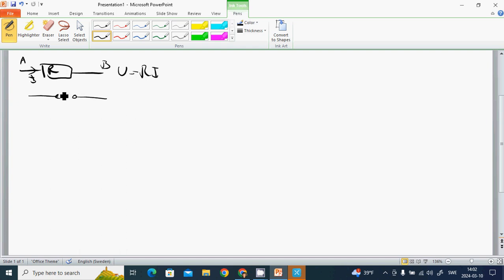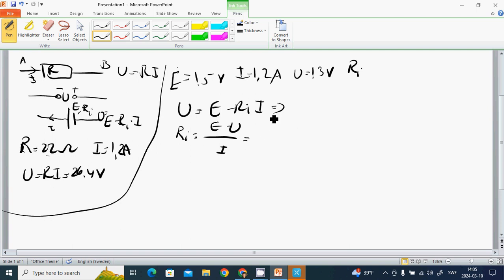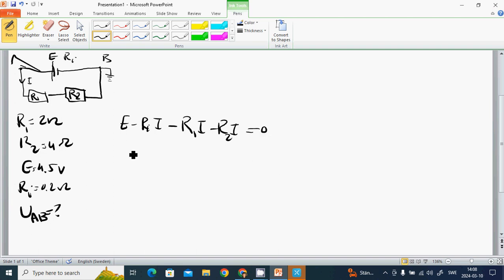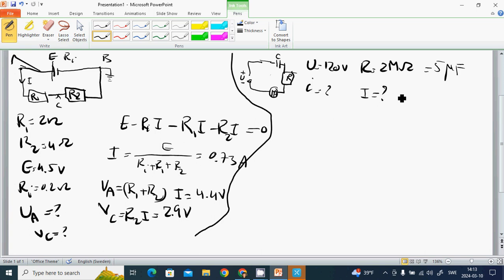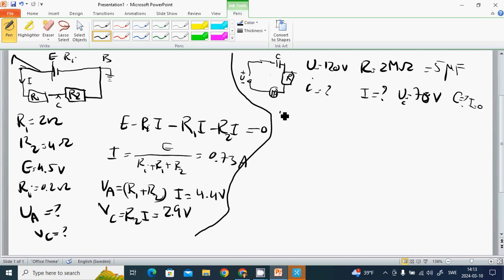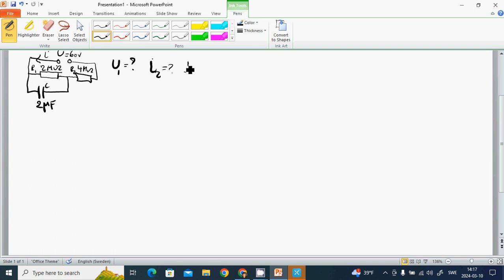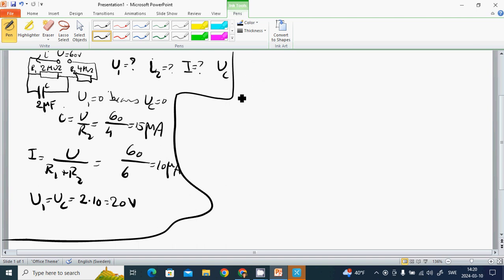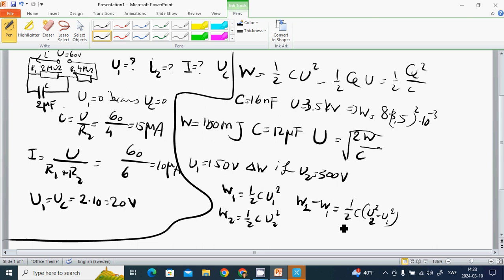22 electric circuit